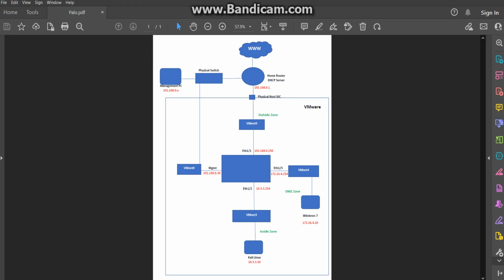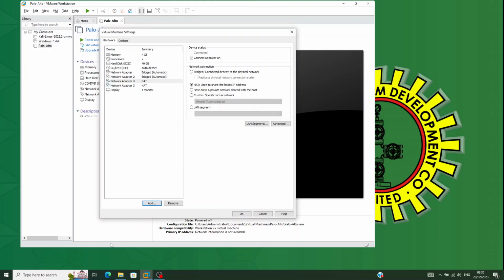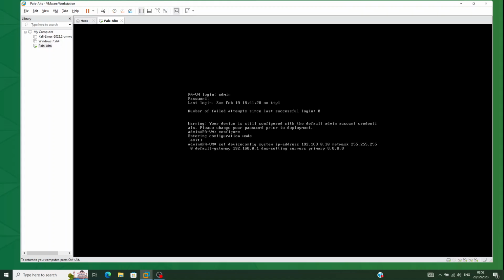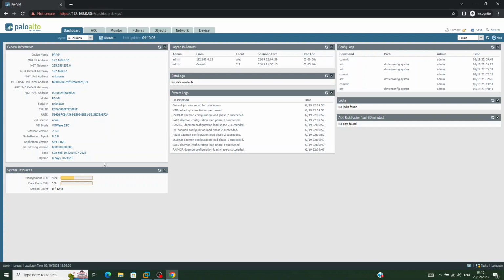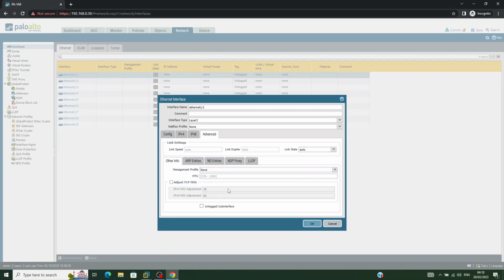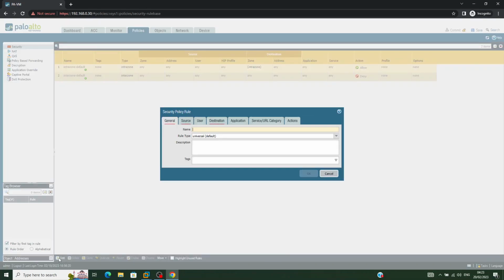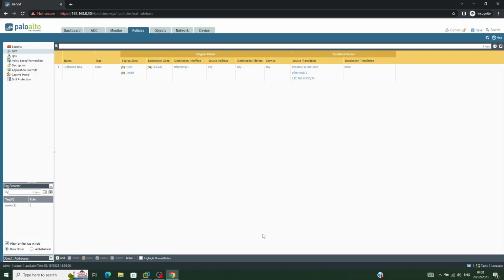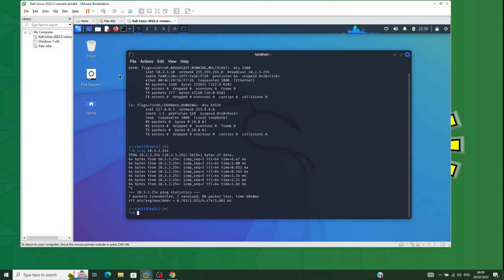Palo Alto Firewall Lab Setup on VMware Tutorial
In this video, I setup palo alto firewall on VMware workstation using an ova file. I configure four interfaces on the firewall (management, outside, inside and DMZ). I access the web UI to configure the zones, setup a virtual router, create security policies and NAT policies on the firewall.

Command used in the Video: set deviceconfig system ip-address (ip address of your choice for the firewall) netmask 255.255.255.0 default-gateway (your routers ip address) dns-setting servers primary 8.8.8.8